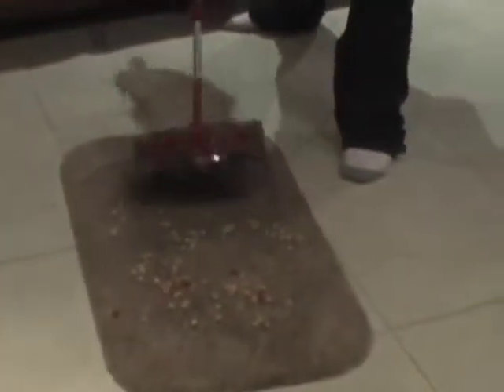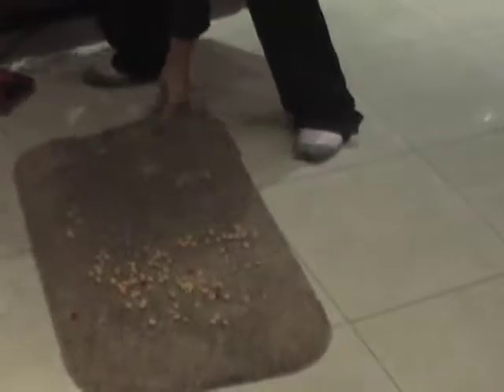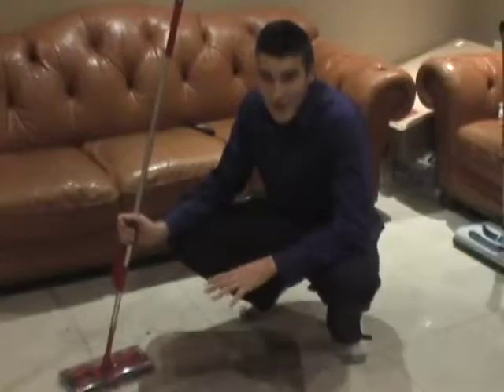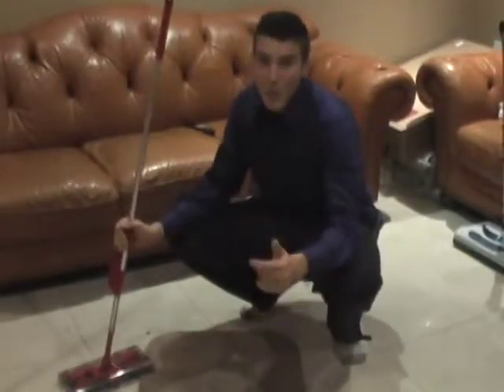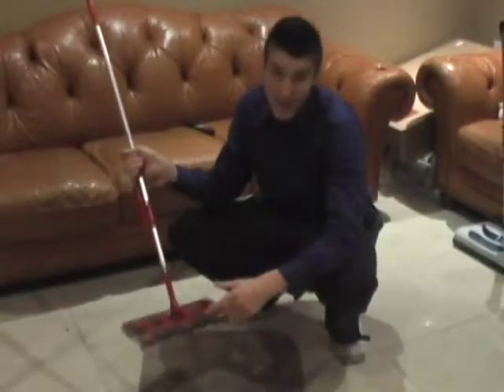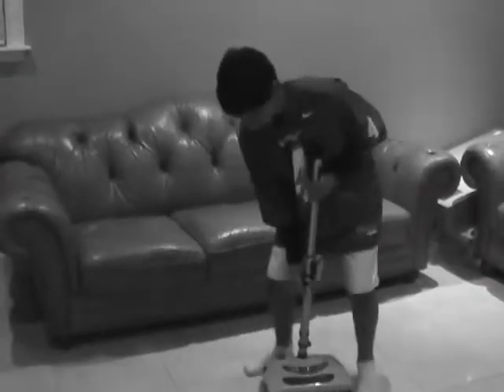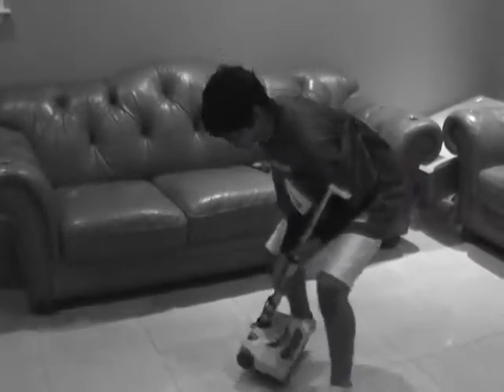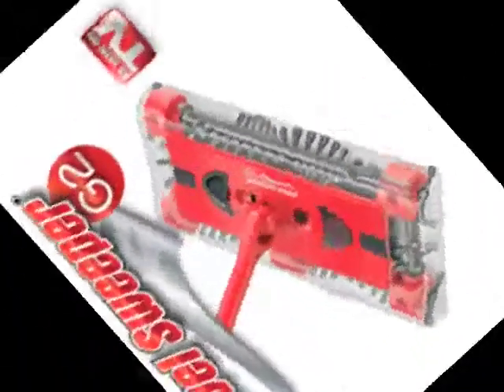Swivel Sweeper Commercial Parody.mp4